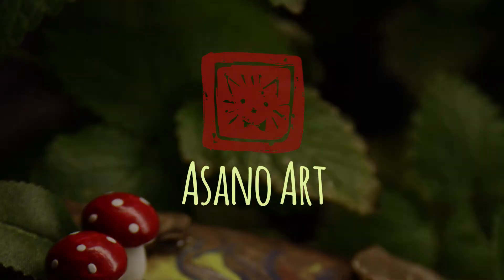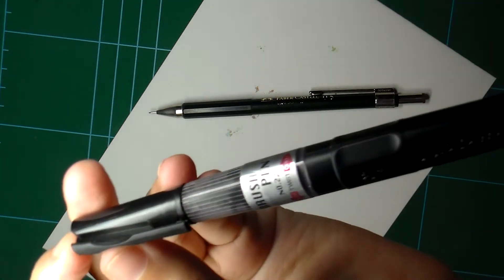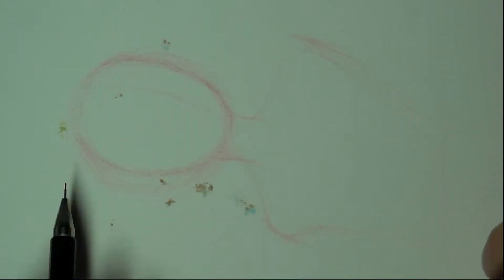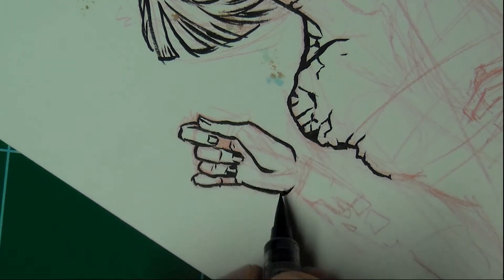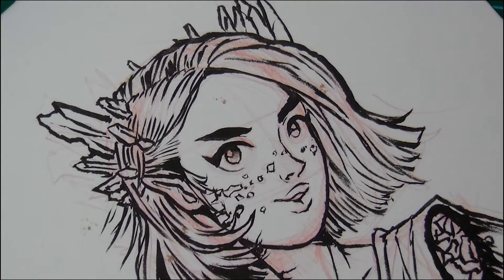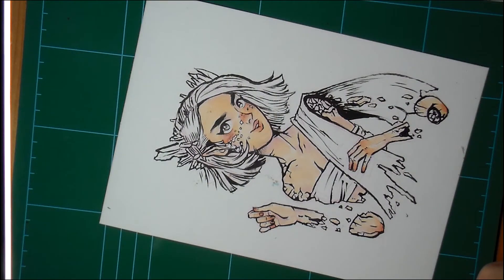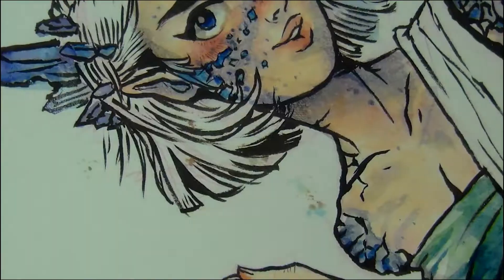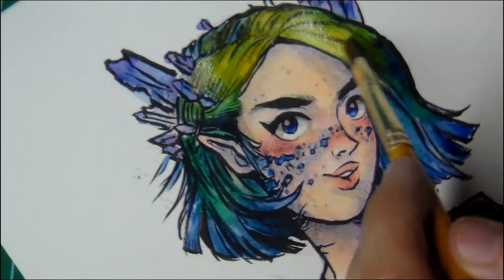Markers & Watercolors Illustation | MY FIRST VIDEO :3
Hellou! Omg sooo... please dont judge me :'D everything failed me, my mic, my camera, myself... Im just hoping you will try to enjoy my first video in here... cuz the others were trash BWAHAHHA!!!

Its seriously my first video like this... I remade it like 1000 times... and still its not great... hopefully in future hm? :')))